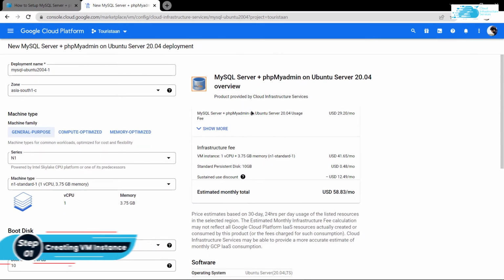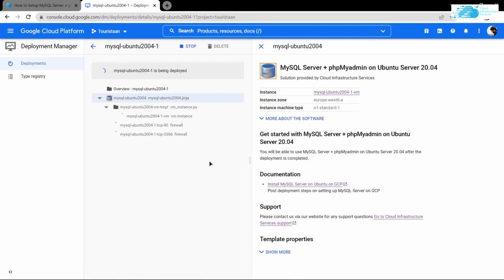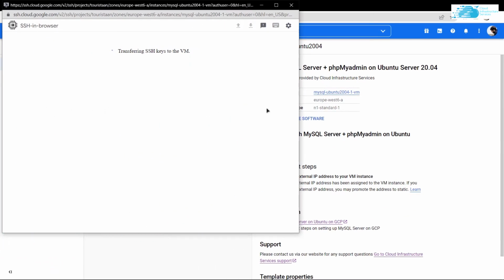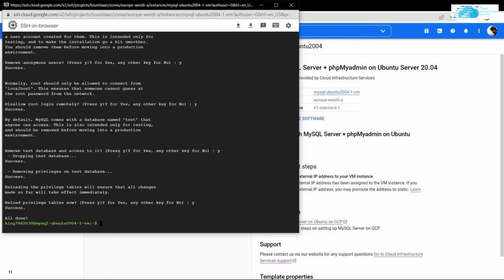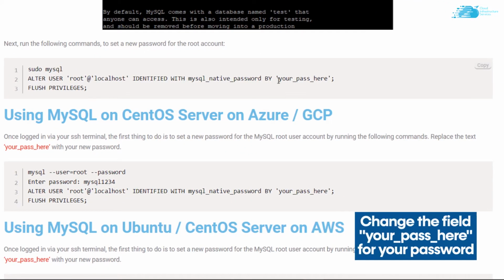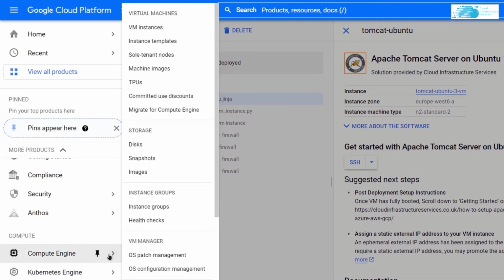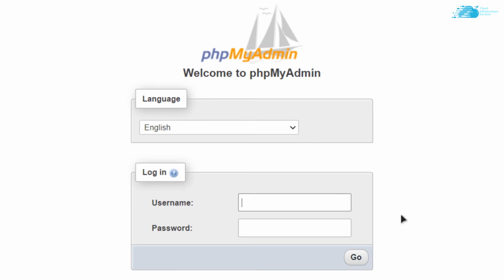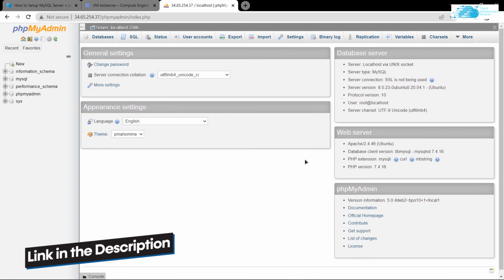How to Setup MySQL Server Ubuntu + phpMyadmin on GCP using LAMP Stack (2 Min Setup)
🔗Setup and install MySQL Server in the cloud on GCP using the LAMP stack. MySQL server comes pre-installed on Ubuntu Server running MySQL Community Edition. Configure server as a standalone SQL server or SQL replication. Server can also be setup for InnoDB clustering for HA

This video will show how you can setup MySQL + phpMyadmin on GCP

⏰Timestamps⏰
00:00 Intro MySQL Server on Google Cloud
00:25 Creating MySQL Server on Ubuntu GCP
01:06 Accessing SSH Terminal for Ubuntu Server
1:38 Creating MySQL Database and User
02:23 Accessing MySQL Through Public IP
03:02 Outro

MySQL Server Ubuntu features:
MySQL is a relational database management system (RDBMS) based on the SQL (Structured Query Language) queries.
Tested with different compilers.
CMake for greater portability.
Tested with Purify (a commercial memory leakage detector) as well as with Valgrind, a GPL tool.
Uses multi-layered server design with independent modules.
Fully multithreaded by using kernel threads, to use multiple CPUs if they are available.
Transactional and nontransactional storage engines.
Executes very fast joins using an optimized nested-loop join.
Multilingual: APIs for C, C++, Eiffel, Java, Perl, PHP, Python, Ruby.

phpMyadmin Server features:
User friendly Web Interface − phpMyAdmin UI is quite intuitive and easy to use.
phpMyAdmin supports most of the MySQL/MariaDB features as listed below
Browse databases, tables, view, fields and indexes.
Create/Copy/Drop/Rename databases, tables, view, fields and indexes.
Manage stored procedures and triggers.
Import Data − Data can be imported from from CSV and SQL files.
Export Data − Data can be exported to various formats like CSV, SQL, XML, PDF, ISO/IEC 26300
Query-by-example − phpMyAdmin Query-by-example (QBE) can be used to create complex queries.
Search − phpMyAdmin allows to searching globally in a database or a subset of database.
Transformation − phpMyAdmin can help in transforming stored data into any format using a set of built-in functions, for example displaying BLOB-data as image or download-link.